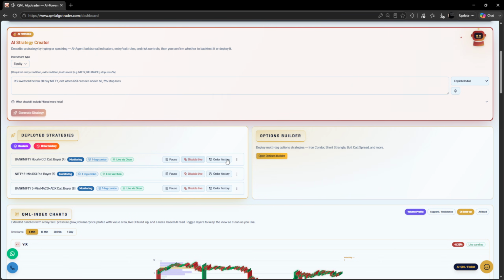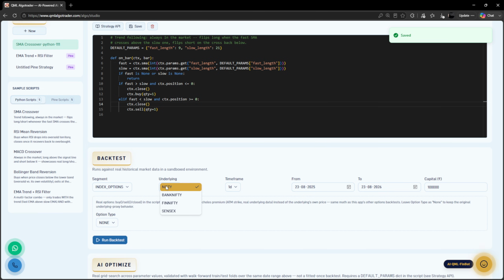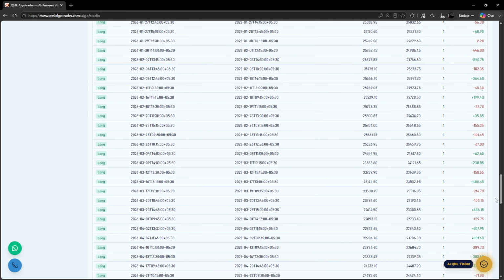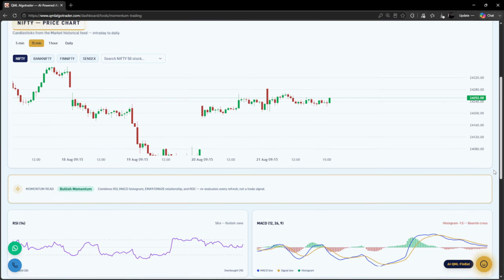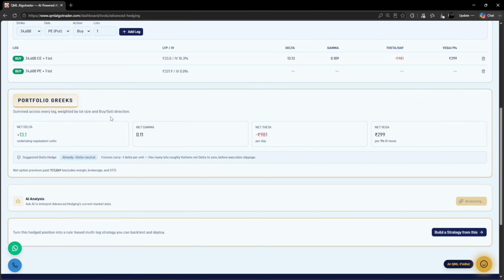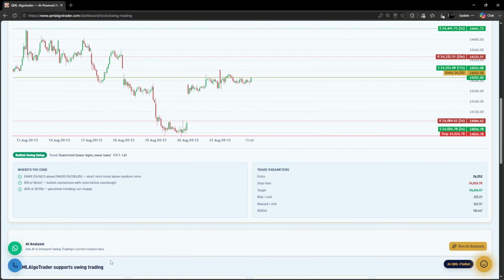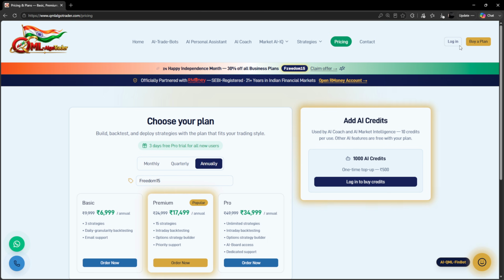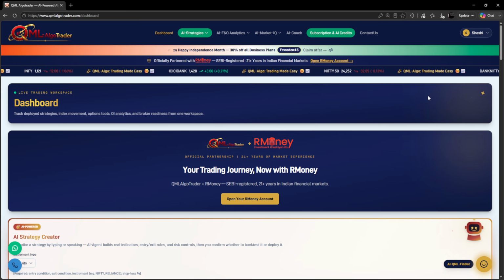Algo Code Build & Backtest Trading Strategies | Python + Pine Script + AI Optimize QMLAlgoTrader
QML-Algotrader -- What if you could take your trading idea from CODE → BACKTEST → AI OPTIMIZATION → PAPER TRADING → LIVE TRADING — all in one workflow?

Welcome to QML-Algotrader, an AI-powered algorithmic trading platform designed for traders, developers, quants and algo enthusiasts.

With QML-Algotrader, you can build and test trading strategies using Python and Pine Script, analyze historical performance, optimize your strategy using AI-driven techniques, validate it through paper trading, and move towards live deployment.

🔥 Complete Algo Trading Workflow
BUILD → BACKTEST → AI OPTIMIZE → PAPER TRADE → DEPLOY LIVE
✅ Build Strategies
Create algorithmic trading strategies using Python & Pine Script.

✅ Backtest
Test your strategies against historical market data and analyze performance before risking capital.

✅ AI Optimization
Use AI-driven optimization techniques to explore and improve strategy parameters and configurations.

✅ Paper Trading
Validate your strategy in a simulated environment and monitor how it performs under live market conditions.

✅ Live Trading
Once your strategy is validated, move towards automated live execution through supported broker integrations.

📊 Explore Algo Trading

• NIFTY
• BANKNIFTY
• SENSEX
• Futures & Options
• Intraday Strategies
• Swing Trading Strategies
• Options Strategies
• Python-based Algo Strategies
• Pine Script Strategies
• Backtesting
• Strategy Optimization
• Paper Trading
• Live Trading

💡 Built for Traders + Developers

Whether you're a trader learning algo trading, Python developer, quantitative researcher, or experienced algo trader, QML-Algotrader brings the complete strategy development lifecycle into one platform.

Don't just trade a strategy. Build it. Test it. Optimize it. Validate it. Deploy it.